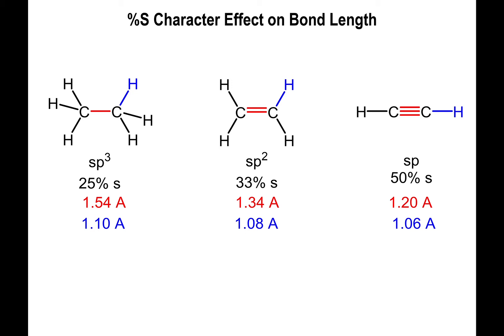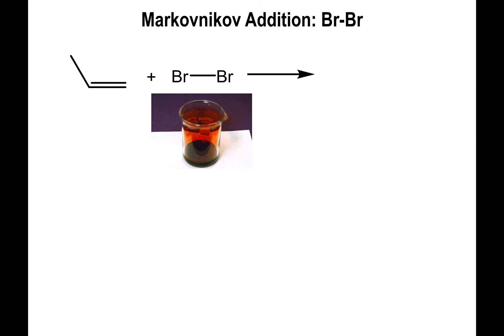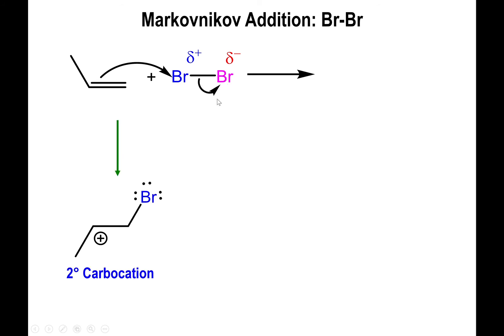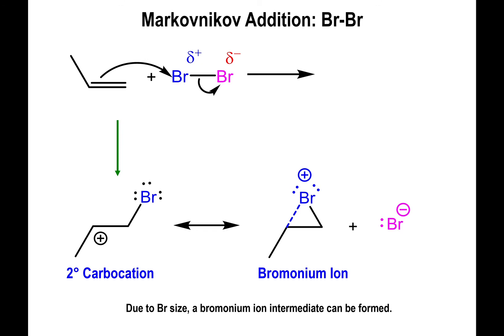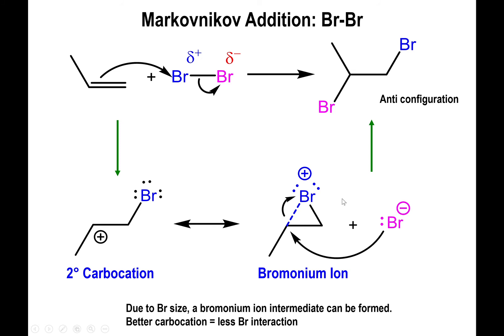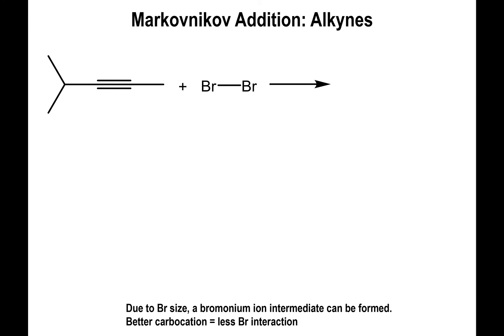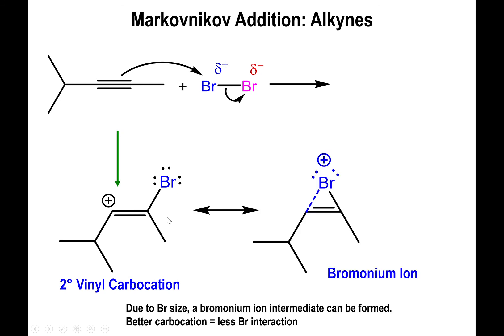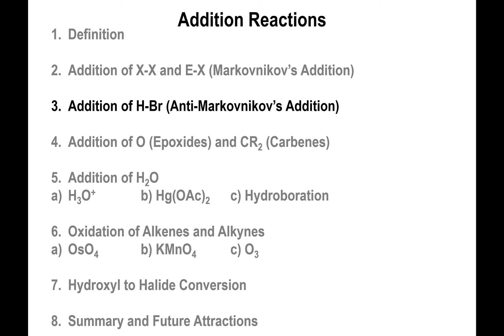Lec11 - Addition of chlorine and bromine to Alkenes and the Bromonium Ion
In this video we talk about the addition of Cl2 and Br2. In the case of Br2 we show that formation of a bromonium ion intermediate takes place, which means that an anti-addition is expected for Br2.